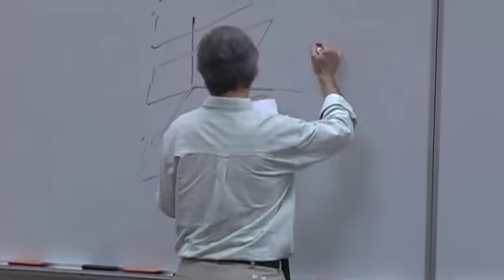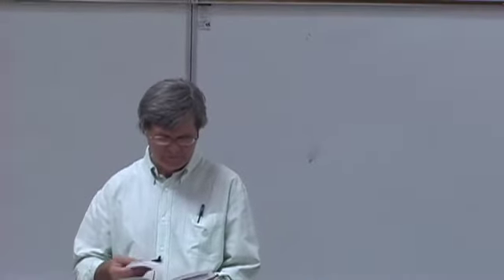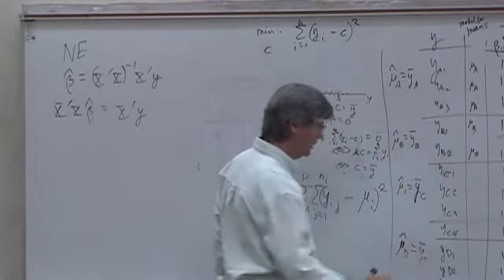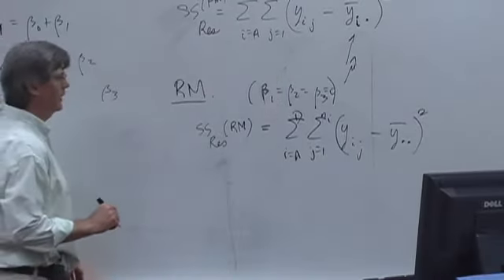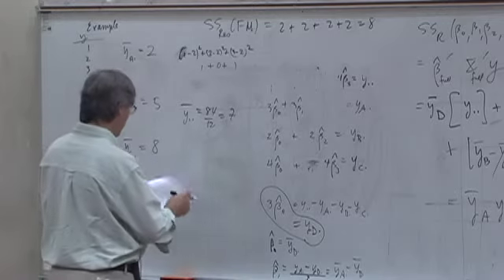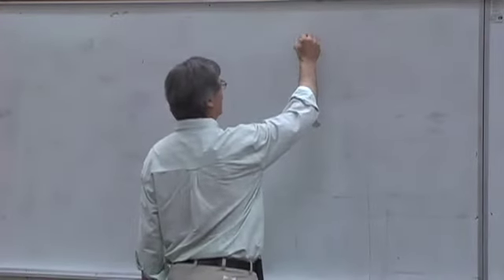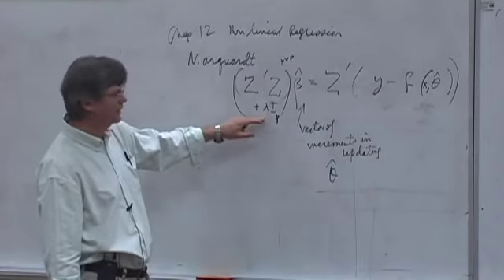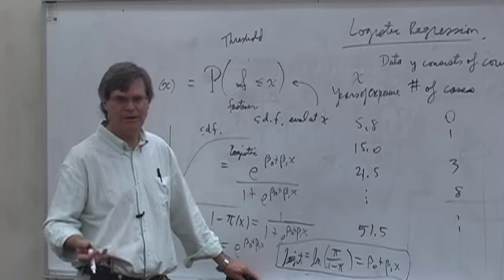Linear Models - Lecture 28 - UCCS MathOnline